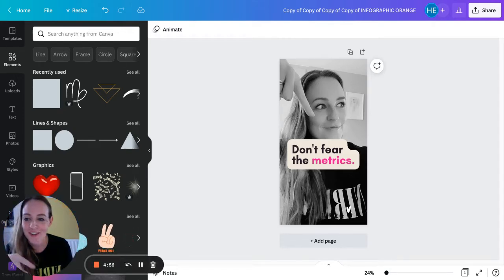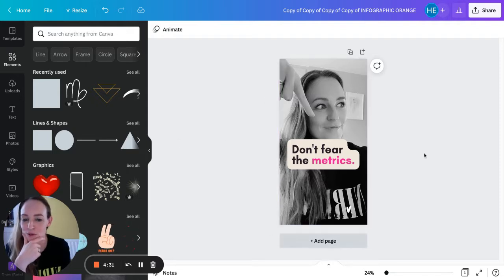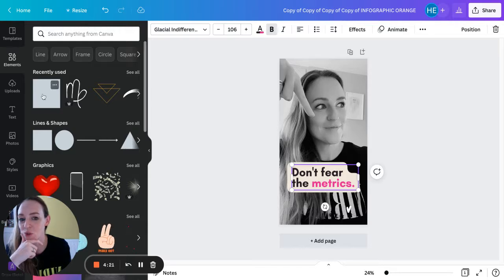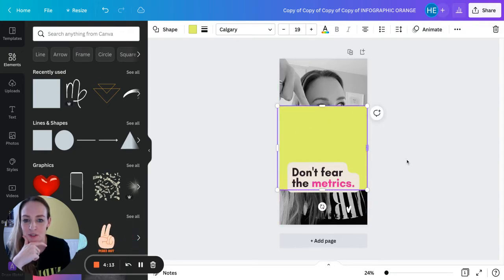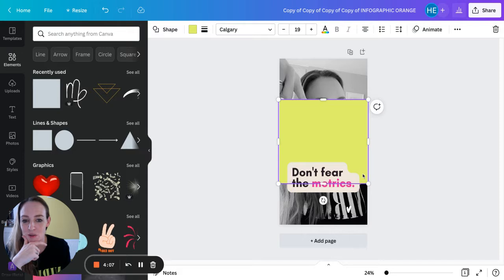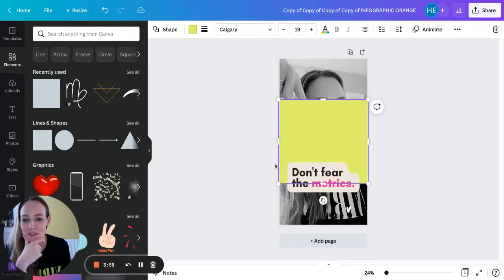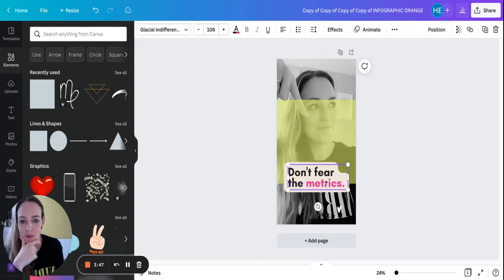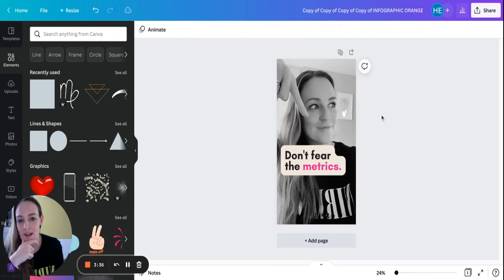How to edit your Instagram reel cover so it looks great on your grid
Hey there, this super quick video shows a trick I use to check what my reel cover will look like in my grid before I post it - so I can make any adjustments needed with regards to text alignment etc.